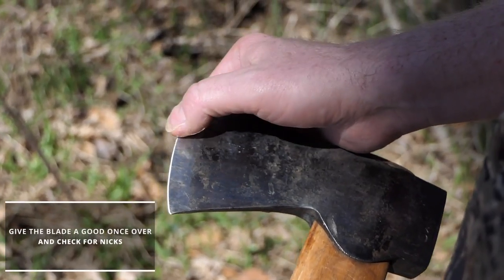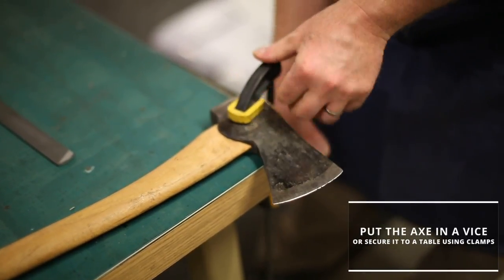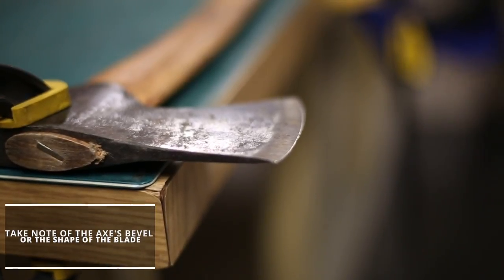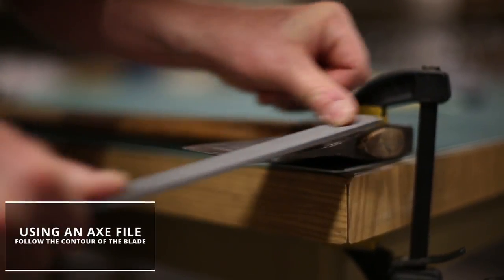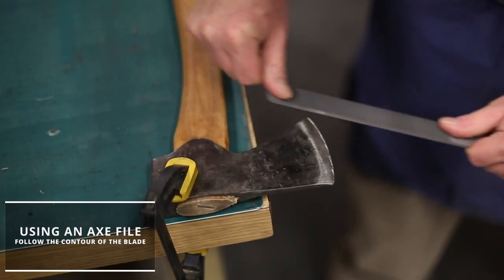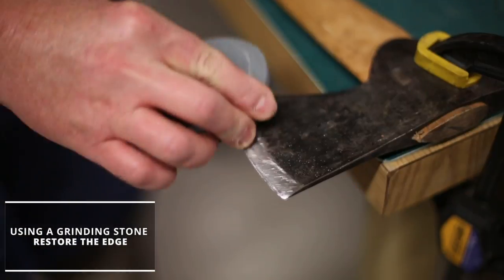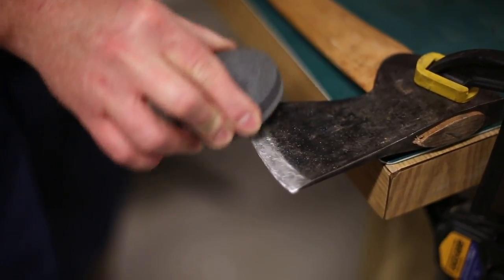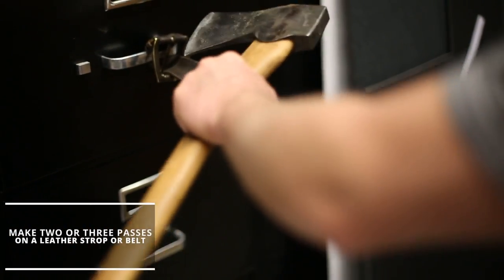How to Sharpen an Axe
From cutting firewood to pounding tent stakes to hacking through a rib cage, there’s a place in every elk camp for a trusty axe or hatchet. While they might be cumbersome to pack on your back, you can always use a hardy all-purpose blade in camp. We’ll take you through the basics and benefits of the camp axe and hatchet.

Old World Meets New
The Swedes know their axes, and Gransfors Bruks has been building some of the best since 1902. The Scandinavian Forest Axe, pictured here, is ideal for felling and limbing poles for a wall tent. Its hand-forged head and hickory handle make it light enough to swing all day.

A new-age twist on a classic idea, Gerber’s 23.5” Axe certainly takes some of the maintenance out of a traditional axe by building a handle out of glass-filled nylon. That synthetic handle provides a sticky grip if you’re splitting in the rain.

pack axE
If you’ve ever split kindling with a full-size axe, you’ll immediately appreciate the balance of a pack axe. Use it as a hammer, limbing tool or rib cage splitter. CRKT's lightweight Birler is a solid choice.

The lightest, sleekest and most basic blade in our line-up is the Browning Elk Camp Axe. Its slim profile means it can be easily used as a skinning tool and still finesse those backstraps out. With a $50 donation to the RMEF, it can be yours.

Sharpening an axE
Step 1: Use a file to remove any nicks in the blade. Be sure to maintain the original angle of the bevel.

Step 2: Using a grinding stone in a circular motion, restore the edge, first with coarse grit, then fine.

Step 3: To remove any burrs, make two or three passes along the edge with a leather strop or belt.